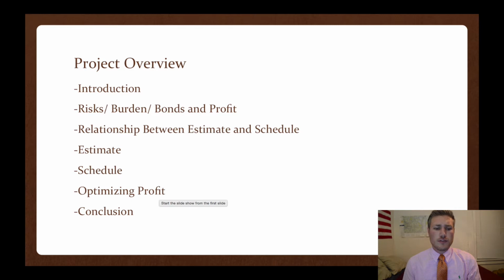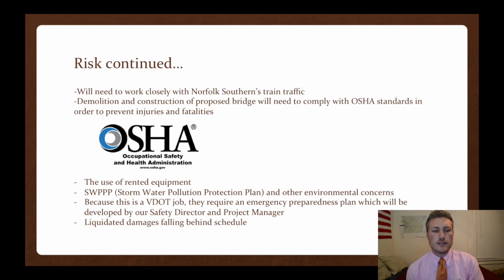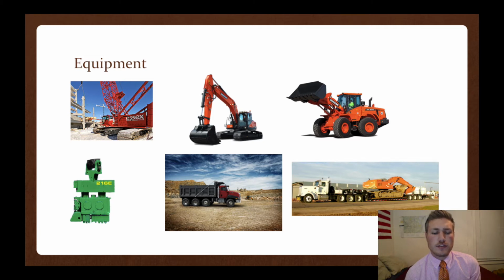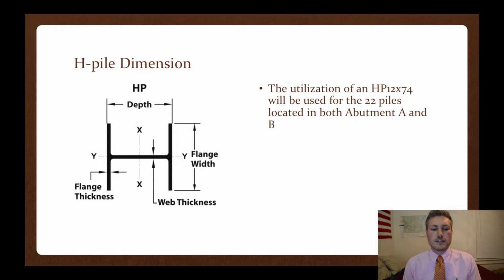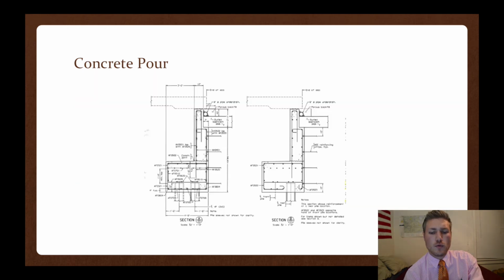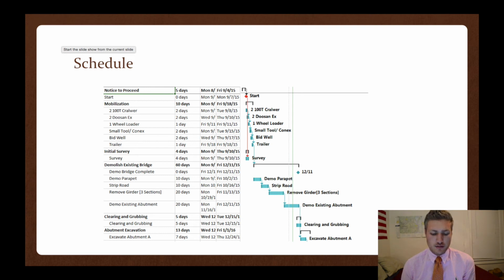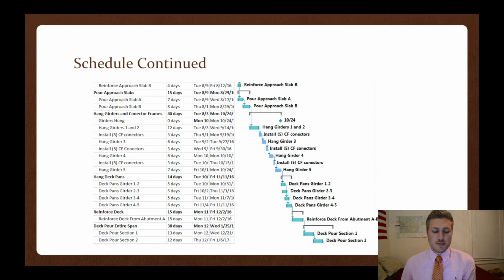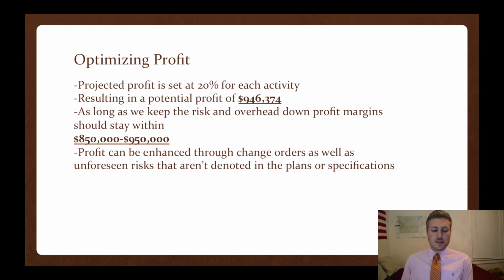Senior Design Project